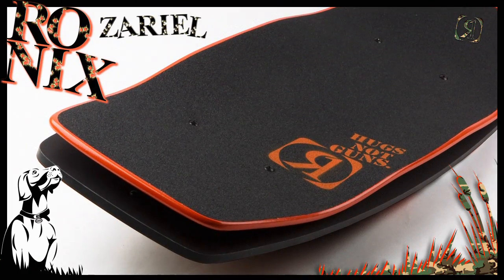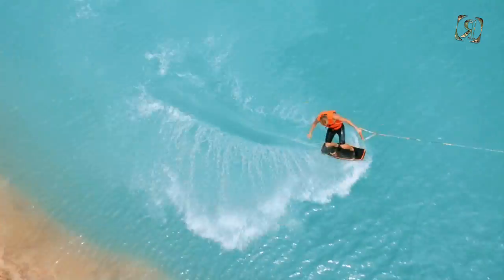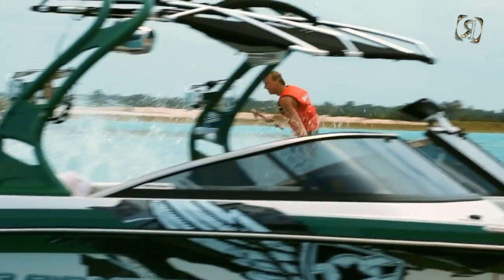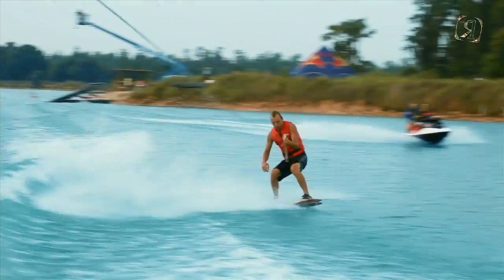2011 Ronix Zariel Wakeskate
2011 Zariel Wakeskate featuring Reed Hansen  Distributed by Tubemogul.